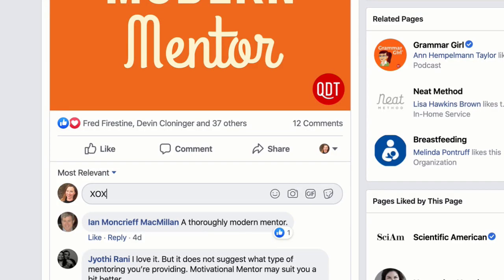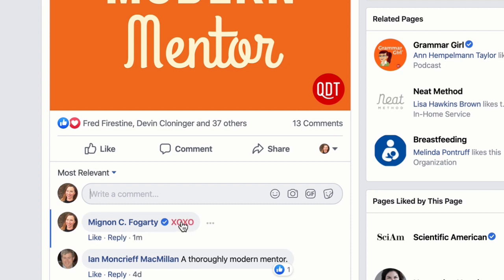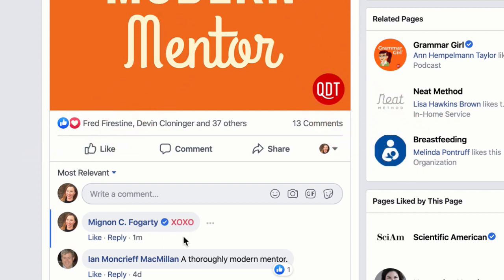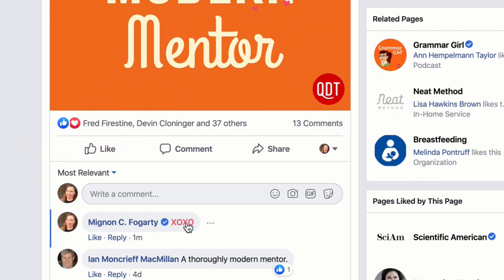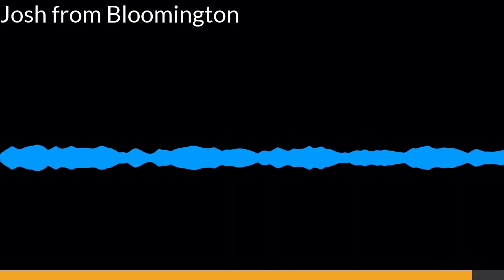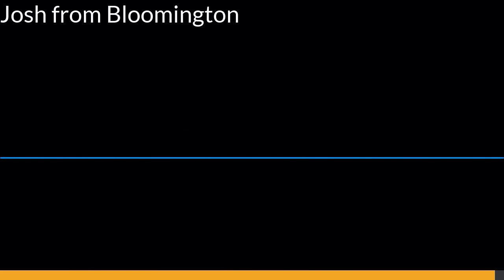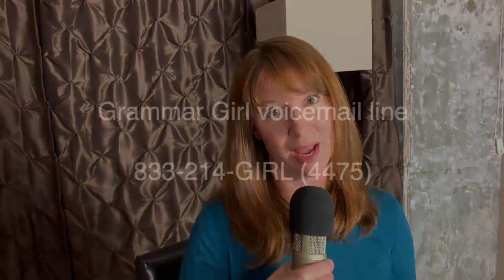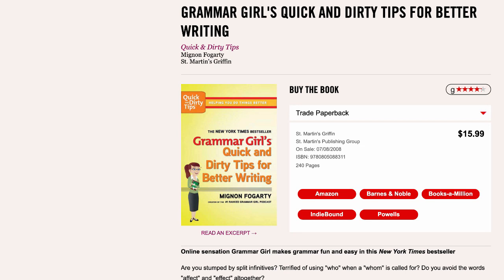Grammar Girl #758. Why 'XOXO' Means 'Hugs and Kisses'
You may write "XOXO" to means "hugs and kisses," but do you know how those symbols get their meaning? Watch Mignon Fogarty record this week's Grammar Girl podcast.

GRAMMAR GIRL EMAIL NEWSLETTER |

GRAMMAR POP iOS GAME |

PEEVE WARS CARD GAME |

GRAMMAR GIRL BOOKS |

GRAMMAR GIRL IS PART OF THE QUICK AND DIRTY TIPS PODCAST NETWORK |

PHOTO CREDITS
Winston Churchill image. Verena Joy at Shutterstock.

Two people kissing image. Roman Samborskyi at Shutterstock.

Bible image. Micael Nussbaumer at Shutterstock.

Greek columns image. Radu Bercan at Shuttestock.

Tic tac toe image. Thejothanakorn at Shuttrestock.

Western Wall image. Fominayaphoto at Shutterstock.